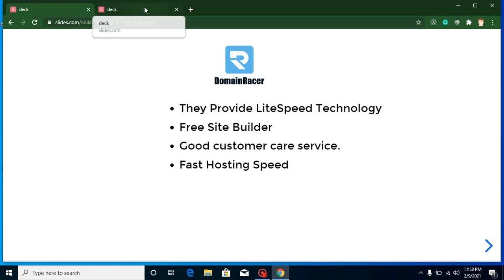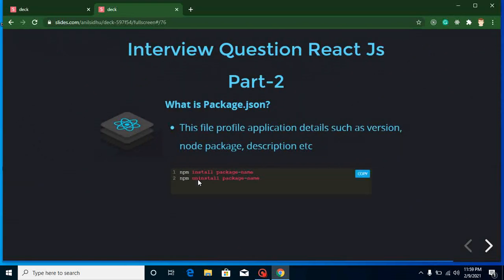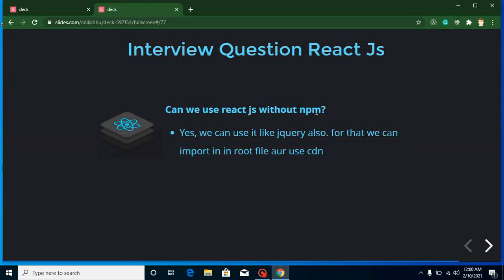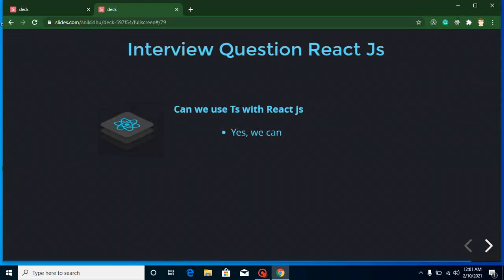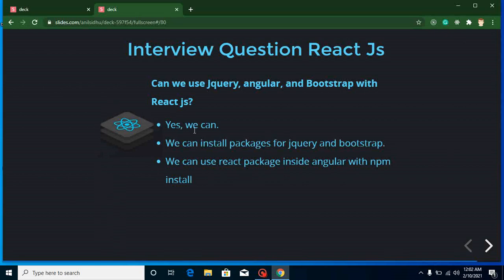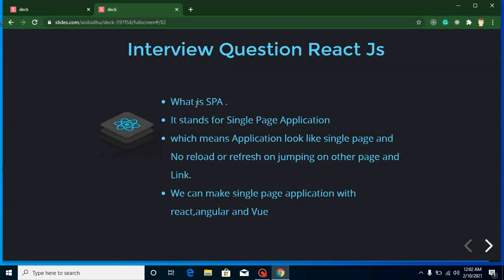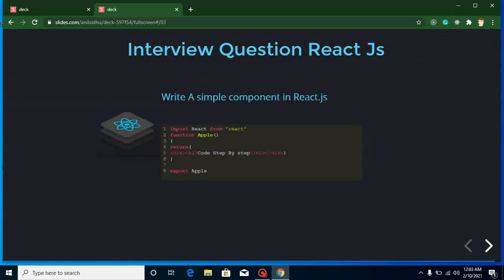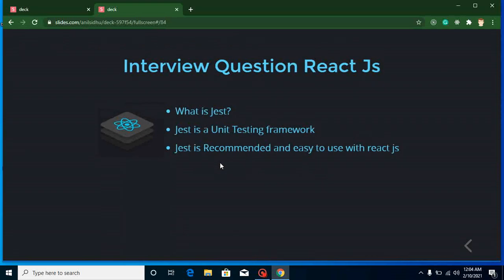React js interview questions Answer for freshers | Part 2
In this react js tutorial we learn about some import interview questions for the basic level. this video is made by anil Sidhu in English,
This is part 2 of react interview question series.

Questions are here
What is Package.json?
Can we use react js without npm?
What we need to Develop React App?
Can we use Ts with React js
Can we use Jquery, angular, and Bootstrap with React js?
Can we connect react with the database Directly?
What is SPA .
Write A simple component in React.js
What is Jest